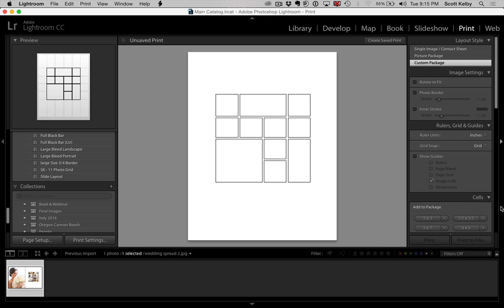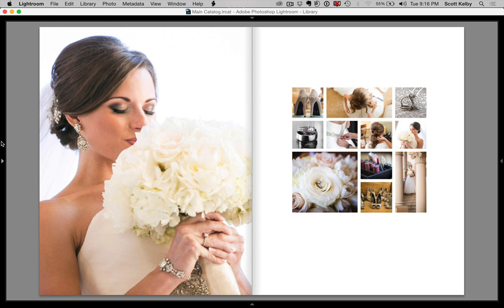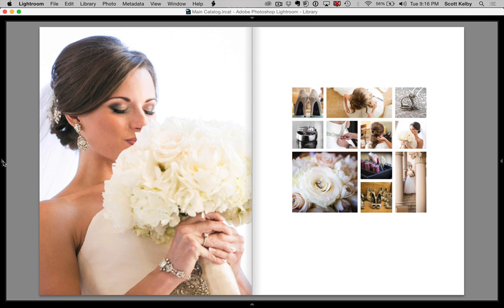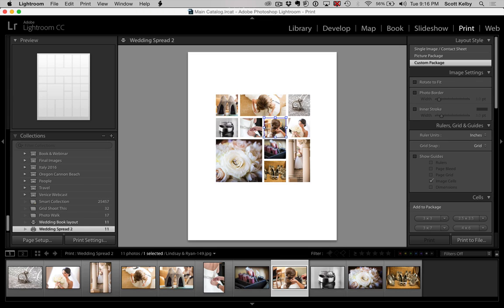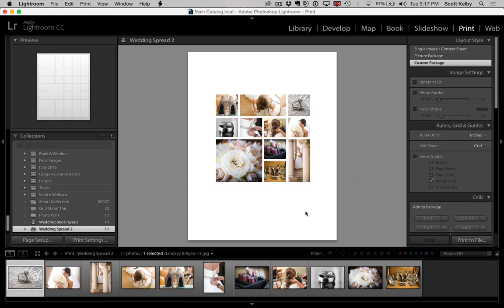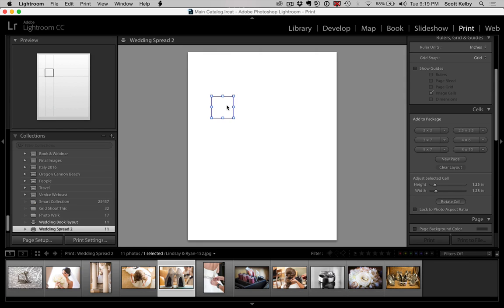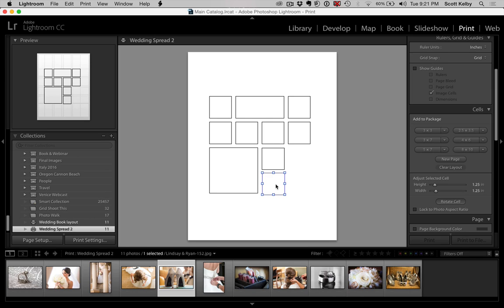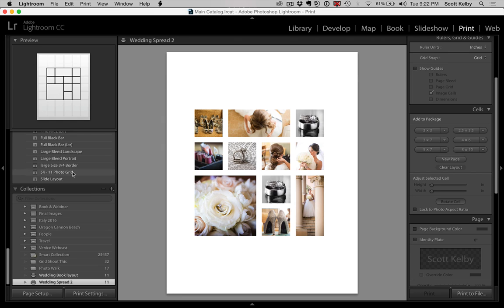How to Make a Beautiful Custom Lightroom Wedding Book Page Layout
Start Your FREE KelbyOne 10-Day Trial

Scott shows how to create a custom Wedding Book print layout in the Print Module, and he made it into a preset you can download for free

If you're really serious about learning Lightroom, go and take the 10-day free trial - we have a ton of full length online courses on every single Lightroom topic you can imagine.You can start watching, and learning, right this minute and you'll be a Lightroom shark in no time.